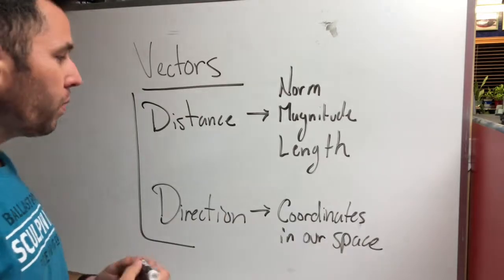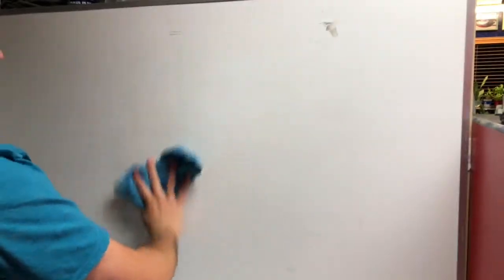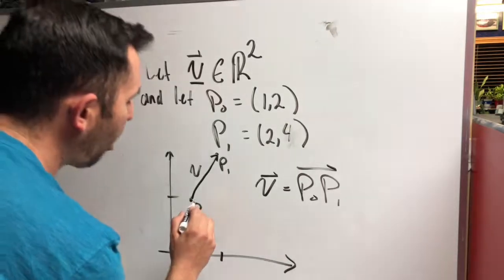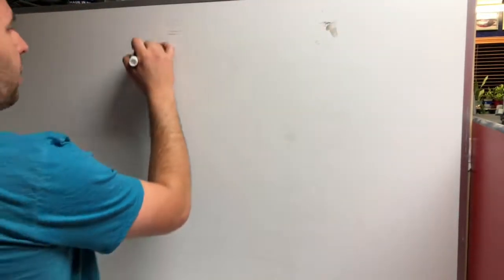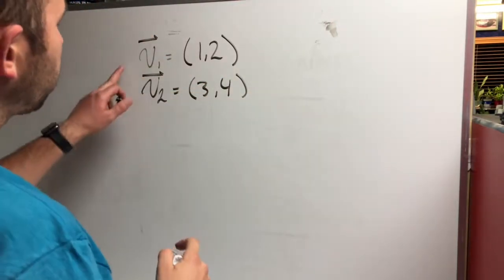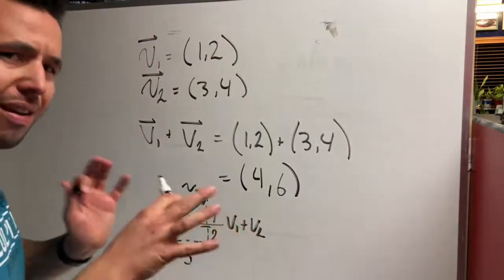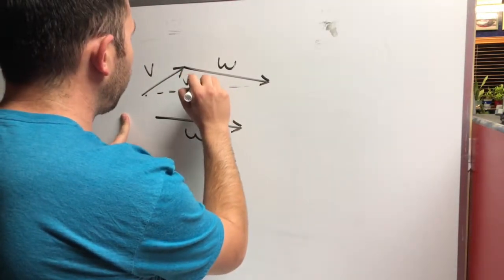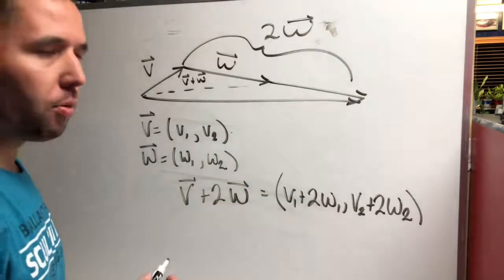What is a vector?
If you are interested in more information on what exactly a vector can be, look here